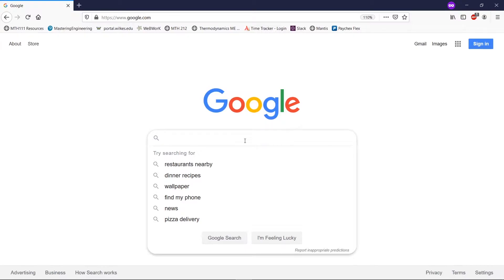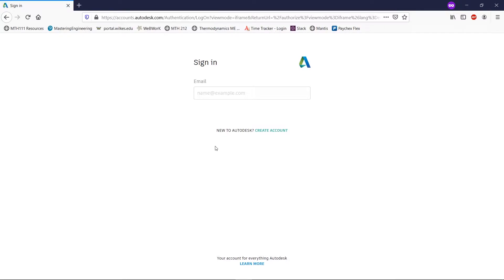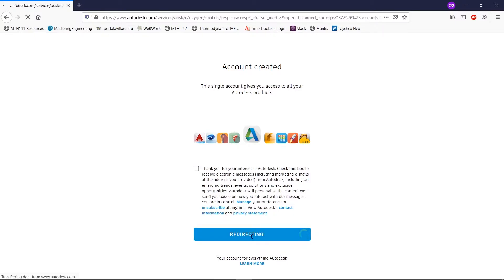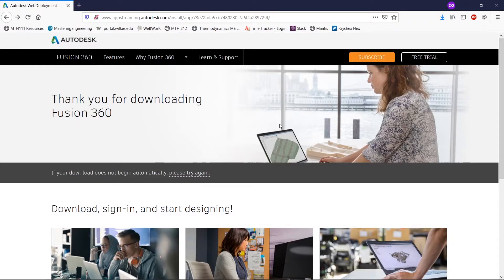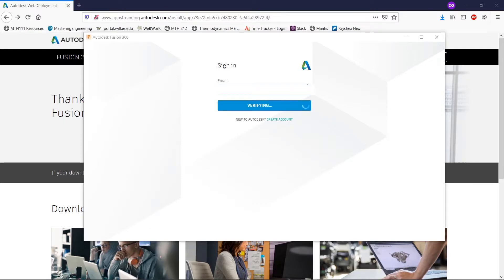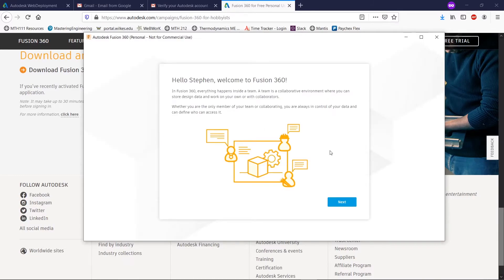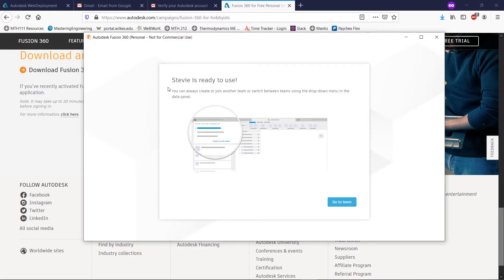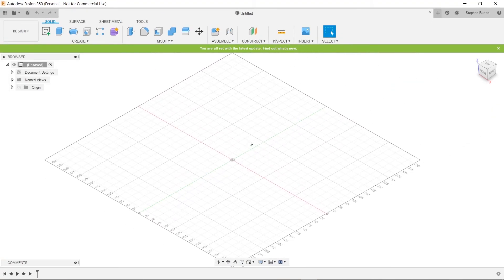Introduction to Fusion 360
In this video you'll learn how to download and install Fusion 360. Fusion 360 is a free computer aided design (CAD) program that can allow you to design your own objects for you Mantis 3D Printer.